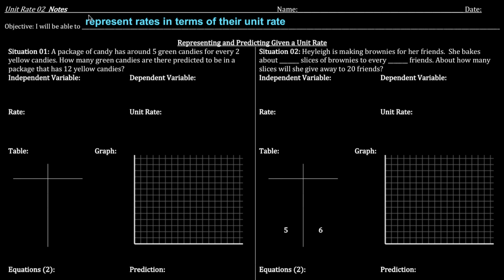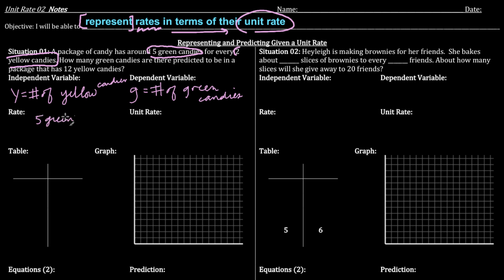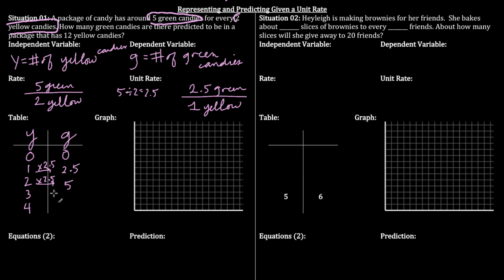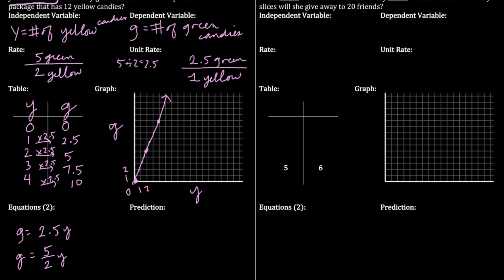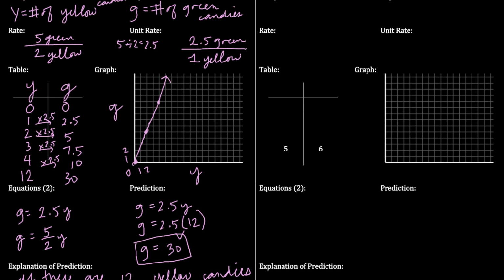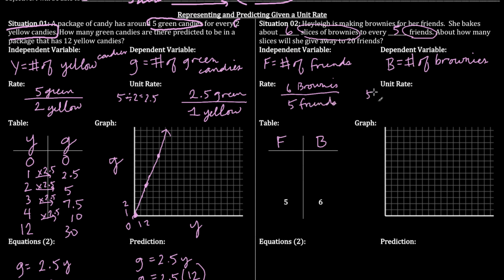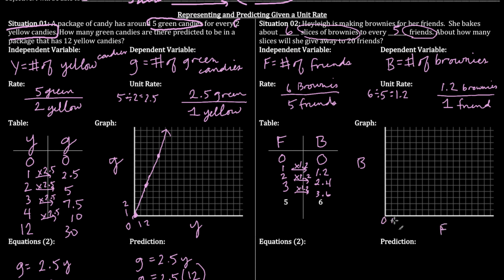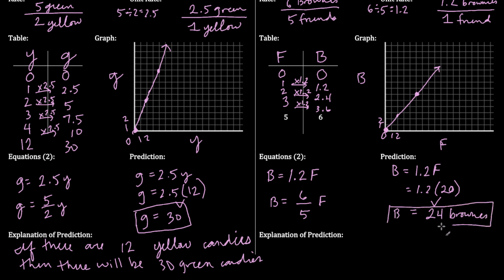49 Unit Rate 02